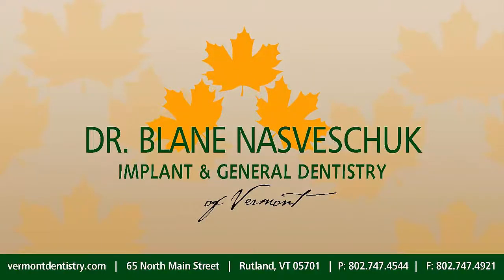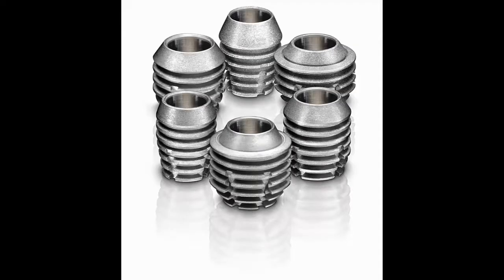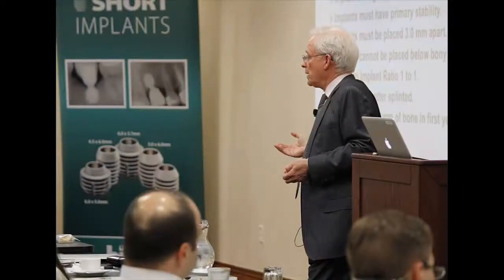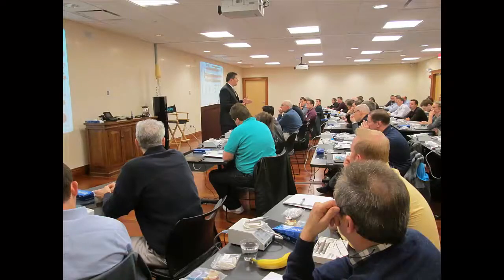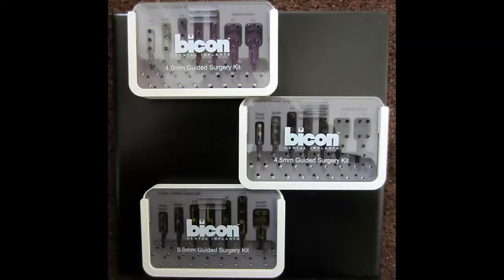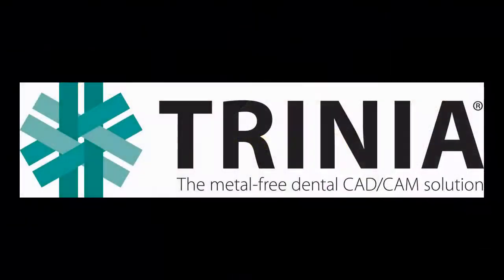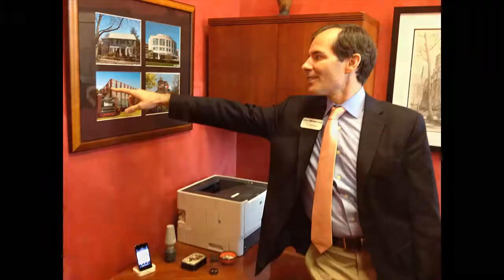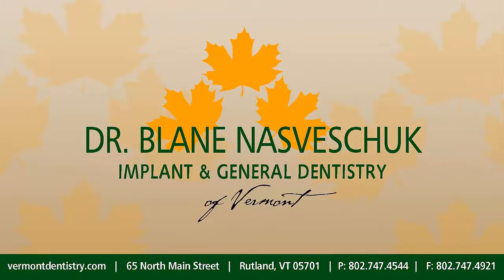Bicon Dental Implants CERECdoctors Mentor Group Field Trip April 2013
Bicon Dental Implants hosts CERECdoctors Mentor Group. Bicon, shortest of dental implants. Comments regarding design, indications, "guided" implant placement, CEREC CAD/CAM. New dental material Trinia for bridges and full arch restoration. Bicon integrated abutment crown and use of CEREC capabilities, excellent tooth replacement option for patients.